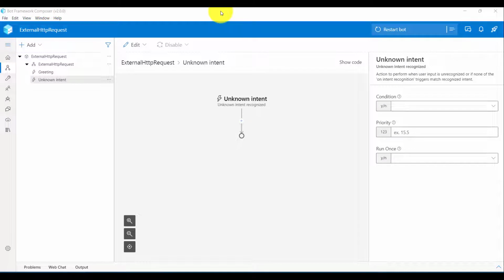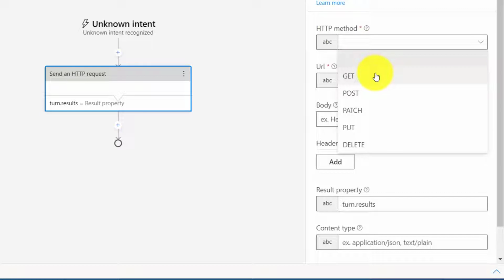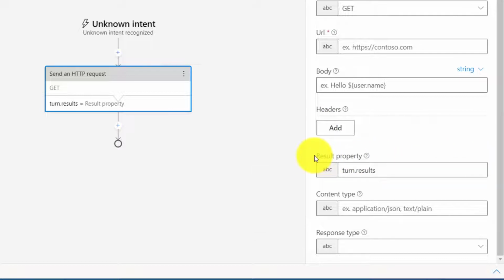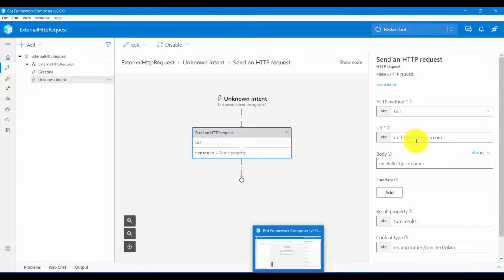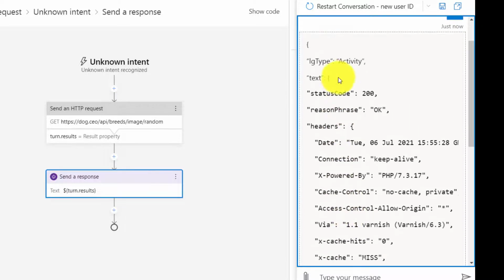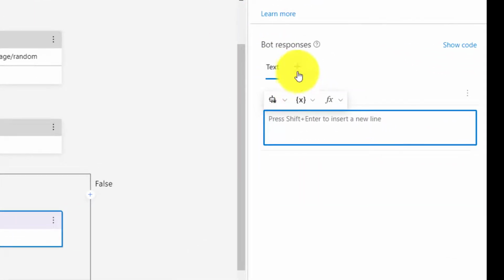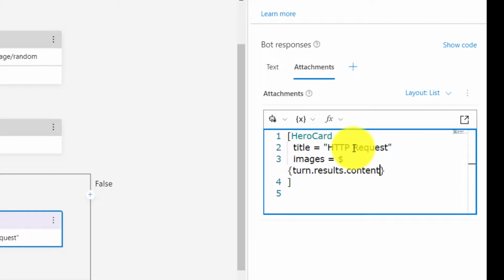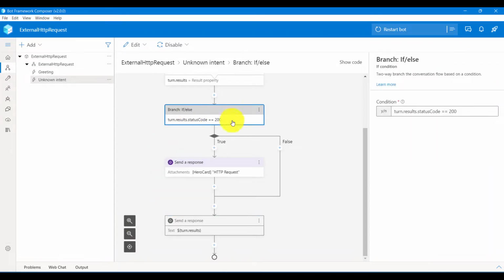08 - Send an Http Request in Bot Composer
An Bot Composer sends an HTTP request to a HTTP server with request message  which includes Request method optionally  message body , Header information , content-type.
In this example I used " HTTP server to get random dog images. In Bot composer using Hero card display an the image.